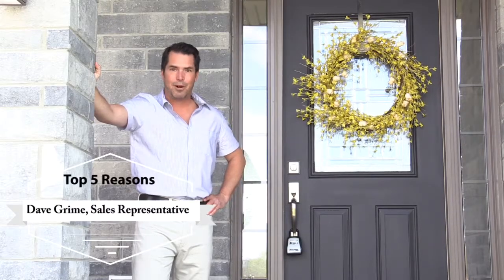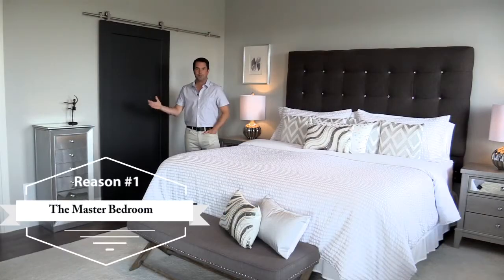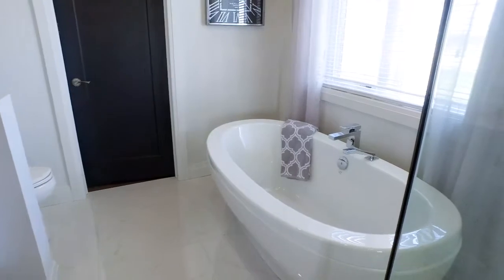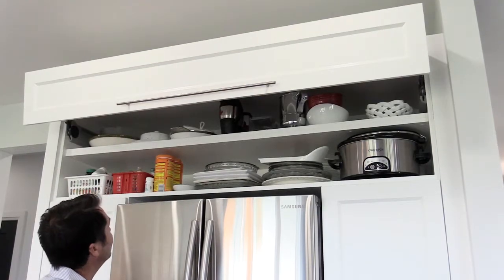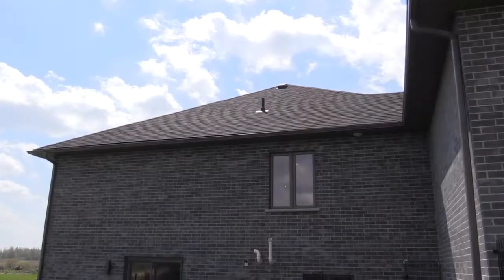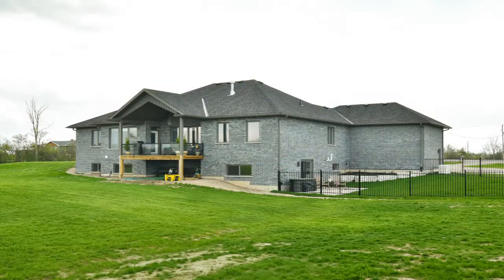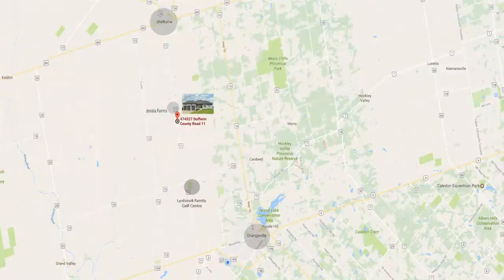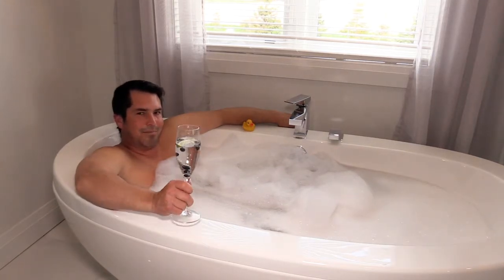Real Estate Video 474527 County Road 11, Amaranth, ON, The Grime Team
Welcome to RAM Media Video Productions and Communications. I have been a video producer for over 20 years, and I am very passionate about helping people make videos, and tell their stories.
This channel showcases my work in the video production industry.